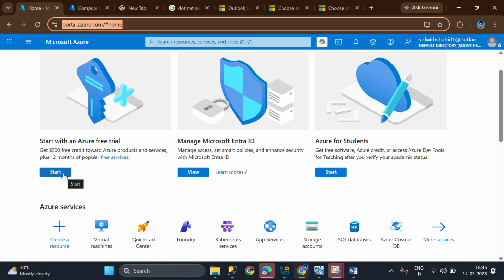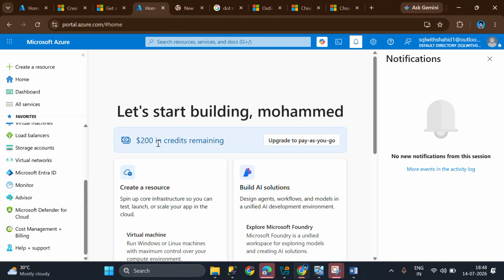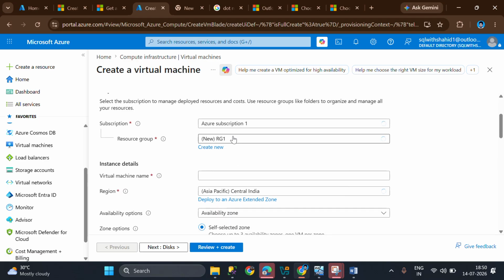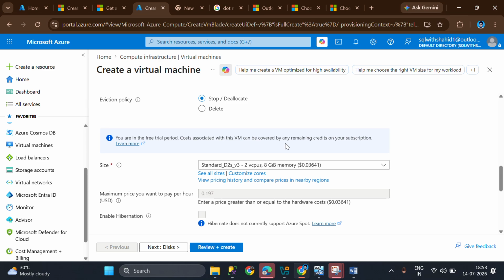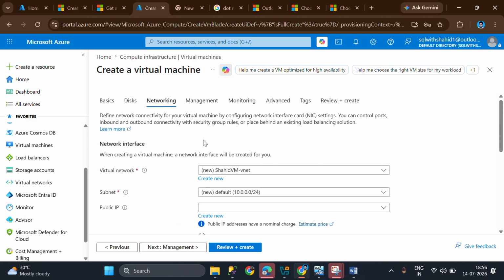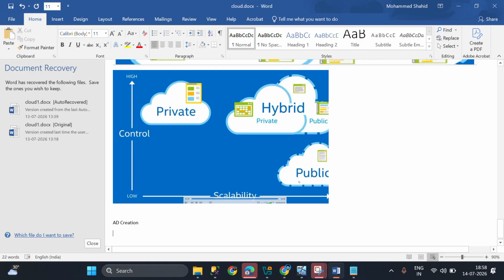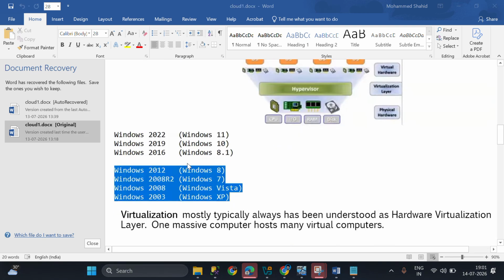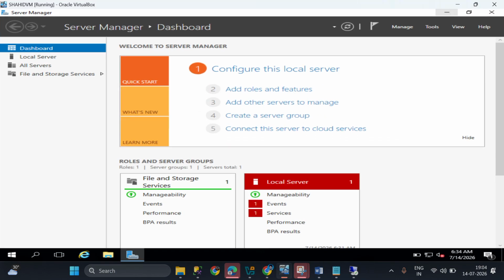SQLSession68 | Azure Tutorial | Create Azure Free Account, Outlook Email & Windows Virtual Machine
In this video, you'll learn how to get started with Microsoft Azure from scratch. This beginner-friendly tutorial covers everything you need to create your Azure environment and launch your first Virtual Machine.

📌 Topics Covered:

How to create a Microsoft Outlook account
How to create a Microsoft Azure Free Account
Azure Portal overview
Creating a Windows Virtual Machine (VM) in Azure
Selecting subscription and resource group
Choosing VM size and operating system
Configuring username, password, and networking
Reviewing and deploying the Virtual Machine
Connecting to the Azure VM using Remote Desktop (RDP)

This tutorial is perfect for beginners, students, IT professionals, cloud engineers, and anyone preparing for Azure certifications (AZ-900, AZ-104).

🚀 By the end of this video, you'll have your own Azure account and a fully functional Windows Virtual Machine running in the cloud.